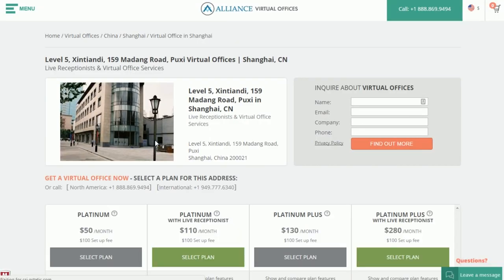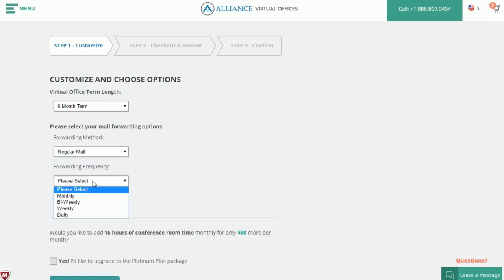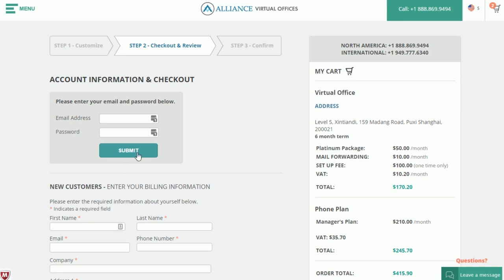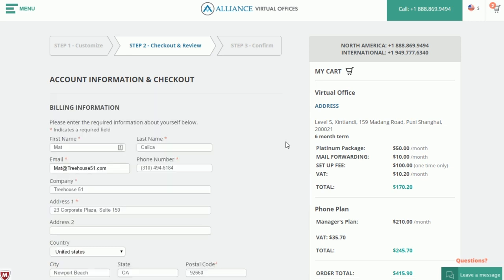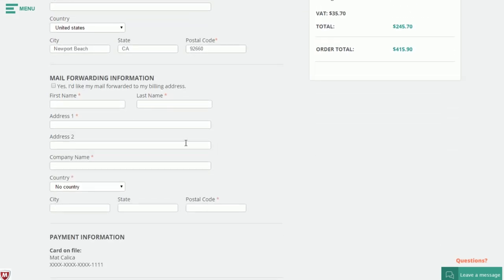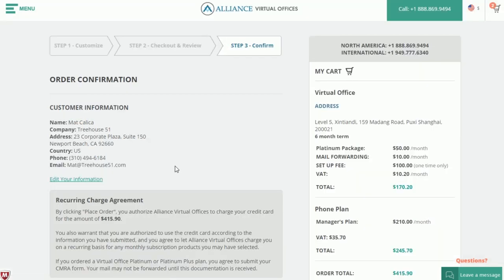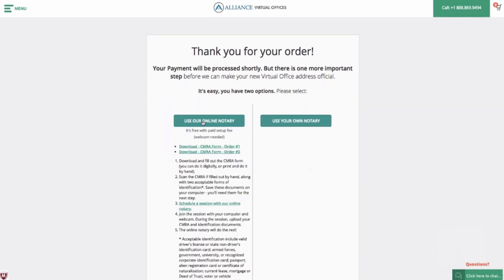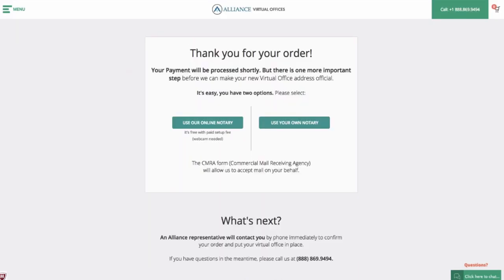👉🎁How To Get A Virtual Office Anywhere In The World Use Alliance Virtual Offices AVO FEBlogstore👇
Try Sign Up on AVO Alliance Virtual Offices Use this Solution Tool the leading provider of virtual office solutions, offering prestigious corporate addresses, professional support staff, and cutting-edge technology to help businesses grow and thrive.

Check the Link in the Latest Youtube Download Video Description. then Go to Your Dashboard Wishlist

To show creators support and appreciation for this content.

👉🎁What is Deel How Deel can help on Self-Employed, Proprietorship, Partnership, Corporation, Local and International Agencies and Companies, Accounting, Contracts, HR, Invoice, Management, Payments, Payroll👇

👉🎁Why we need to use Deel, does it Provide Workforce, what are the Benefits HR, Payroll, Invoicing, Proprietor, Self-Employed, Companies, Agencies, Local, International and Global👇

👉🎁How to hire employees overseas using the Best Software Solution Tool Deel For Sale👇

👉🎁How to Manage approvals effortlessly for your team Use Deel HR the #1 Remote Managing Approvals👇

👉🎁What are the steps to create a pay as you go contract on Deel See More on FEBlogStore.Blogspot👇

👉🎁What is the Best Payroll Use Deel Offers a Range of Features including automated Tax Compliance👇

👉🎁How to Automate your HR workflows with the Deel API For clients Explore the Benefits, Advantages👇

👉🎁How Contractors to get started with Deel Tutorials Guide to Contractor Invoices & Adjustments👇

👉🎁How to Recruit or Hire international or Overseas Top Talent in the UAE and Europe Using Deel👇